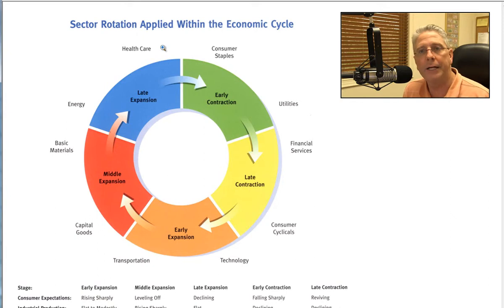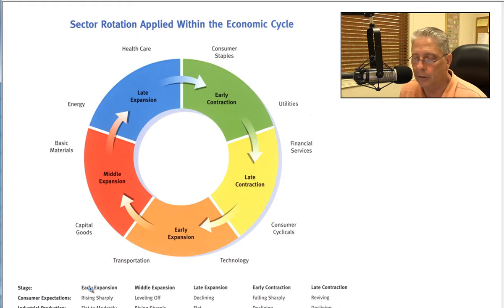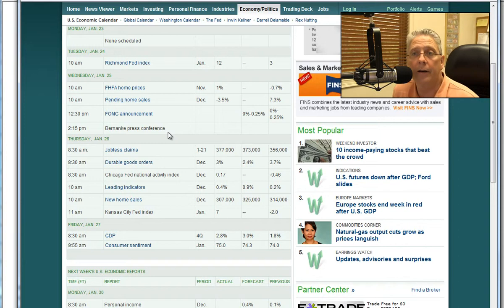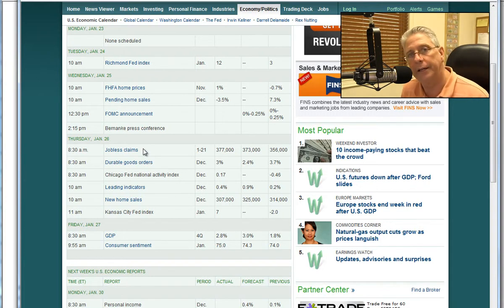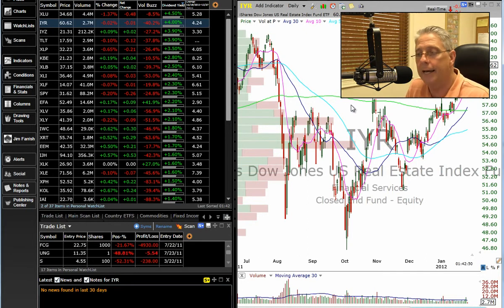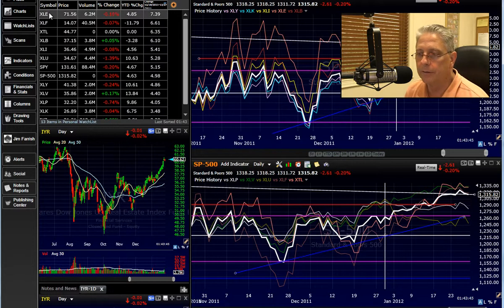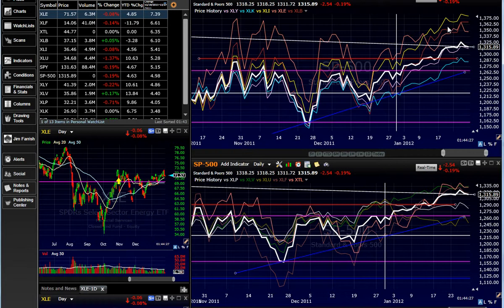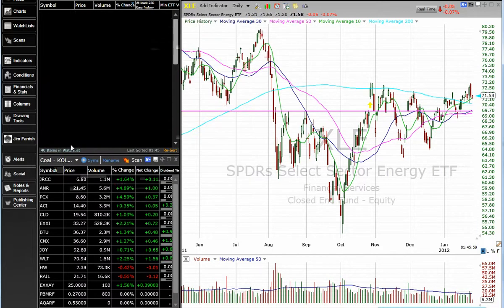Sector Rotation Overview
A Quick overview of the Sector Rotation section of SectorExchange.com website from the founder and editor Jim Farrish.